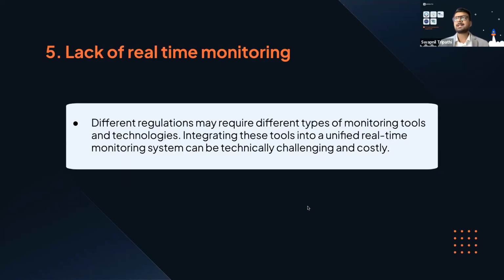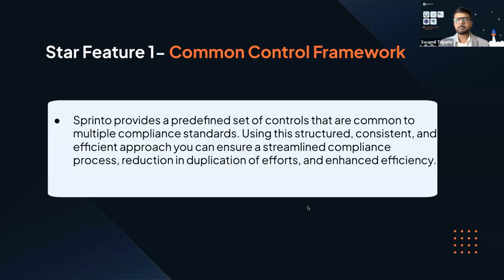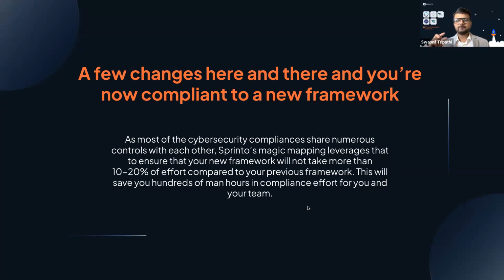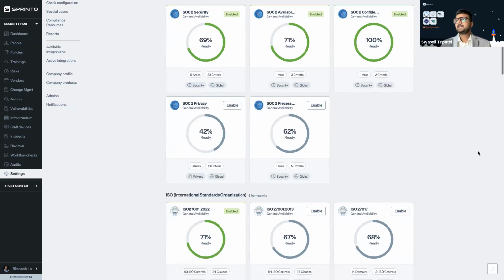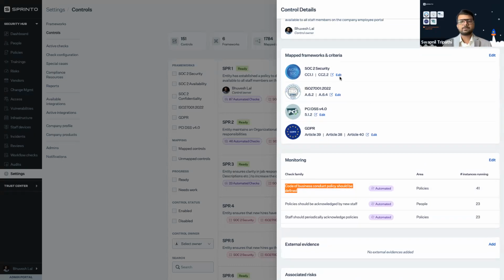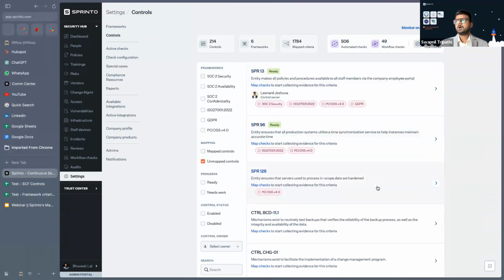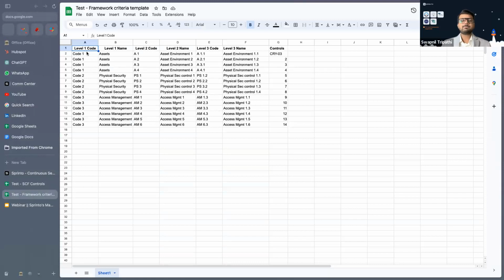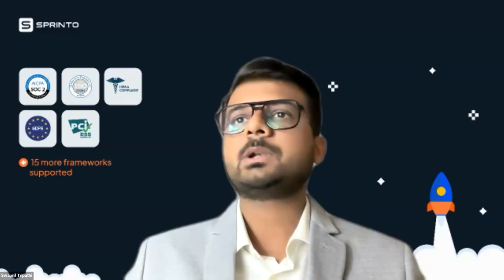Ensure Compliance, Avoid Repetition of tasks with Smart Automation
Embrace the power of unified implementation: Seamlessly adhere to multiple standards and maximize control reusability - an exceptional advantage in our arsenal. Swapnil Tripathi, Sprinto’s Compliance expert with over a decade of experience in the infosec space, will be showcasing the necessity of automation done right to prevent repetitive tasks in this informative webinar.

The power (and pain) behind compliance with multiple frameworks.
The key difference between plain and ‘smart’ automation that can set you up for success
A brief walkthrough of Sprinto’s platform while double-clicking on our ‘Magic Mapping’ and ‘Audit dashboard’ features that enable a seamless compliance journey
Of course, Q and A

Timestamps:
00:00 - Why do you need to invest in making compliance reusable and scalable?
00:24 - Why compliance are a burden?
4:45 - What can you do about compliance burden?
05:27 - Common Control Framework
06:50 - Bring your own Framework / Controls
08:01 - Magic Mapping
09:18 - How can you benefit from Magic Mapping?
10:18 - Sprinto Demo
22:38 - Q&A